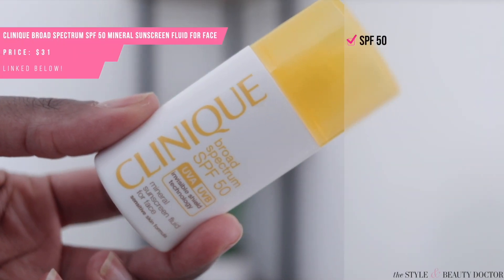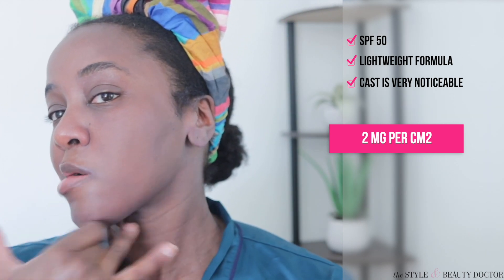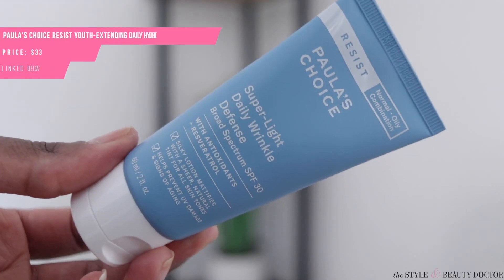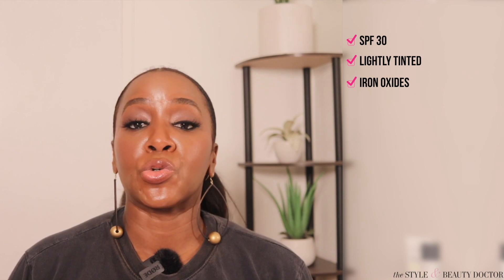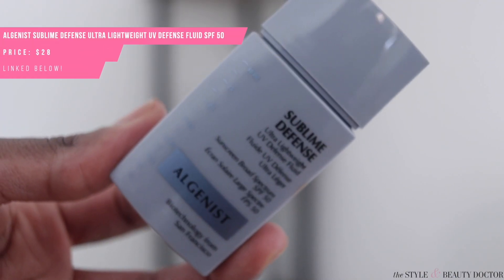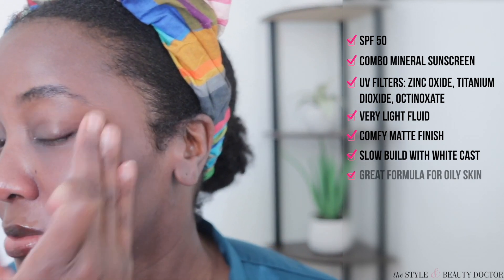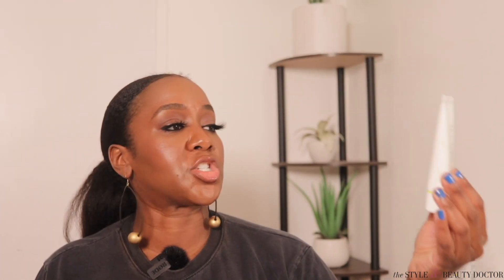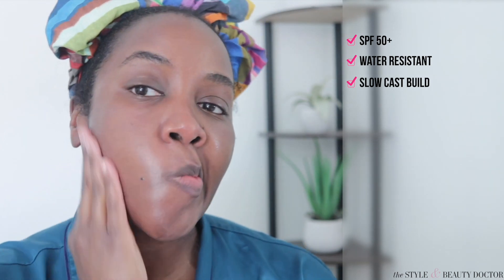BEST Mineral Sunscreen for Darker OILY Skin? WATCH THIS 😏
A good mineral sunscreen is already hard to find if you have darker skin, but if you also have OILY skin, things can get a little interesting. Most mineral sunscreens can look oily or even greasy on oily skin, so I tested some that were specifically made for oily skin---but how do they look on darker skin? WATCH THIS to find out.

TIMESTAMPS:
0:00 Why Mineral Sunscreen Tends to Suck for Darker Oily Skin
1:19 Clinique Broad Spectrum SPF 50 Mineral Sunscreen Fluid for Face
3:42 Paula's Choice RESIST Super-Light Daily Wrinkle Defense SPF 30
5:30 Algenist SUBLIME DEFENSE Ultra Lightweight UV Defense Fluid SPF 50
7:52 Dr. Jart+ Every Sun Day™ Mineral Sunscreen SPF 50+
9:26 Urban Skin Rx Shine Block Oil Control Moisturizer SPF 30
11:45 BONUS: Urban Skin Rx Sheer Glow Even Tone Daily Defense Mineral Moisturizer SPF 30

Dr. Jart+ Every Sun Day™ Mineral Sunscreen SPF 50+ $39

Paula's Choice RESIST Super-Light Daily Wrinkle Defense SPF 30 $33

CLINIQUE Broad Spectrum SPF 50 Mineral Sunscreen Fluid for Face $31

Algenist SUBLIME DEFENSE Ultra Lightweight UV Defense Fluid SPF 50

Urban Skin Rx Shine Block Oil Control Moisturizer SPF 30

(BONUS) Urban Skin Rx Sheer Glow Even Tone Daily Defense Mineral Moisturizer SPF 30